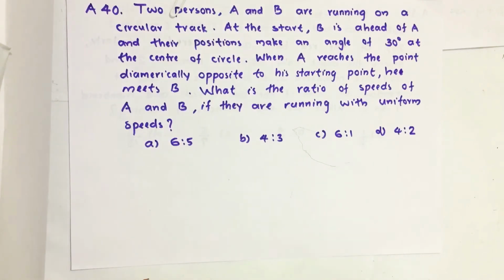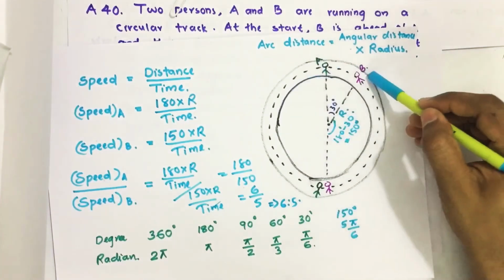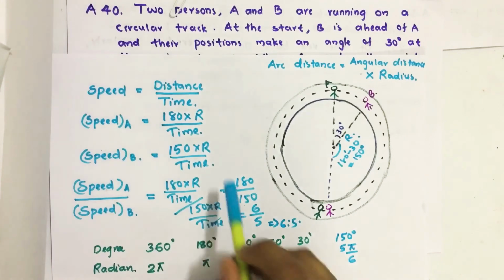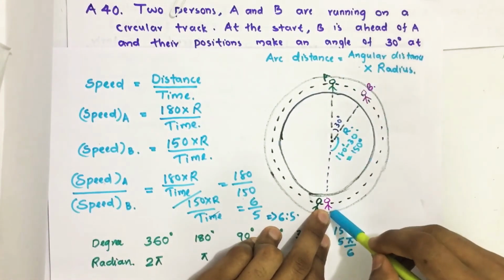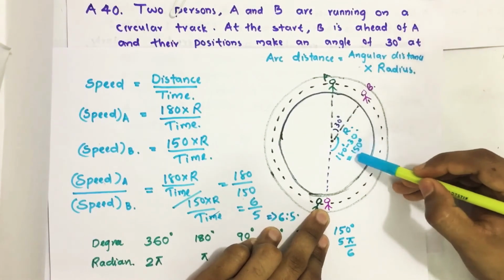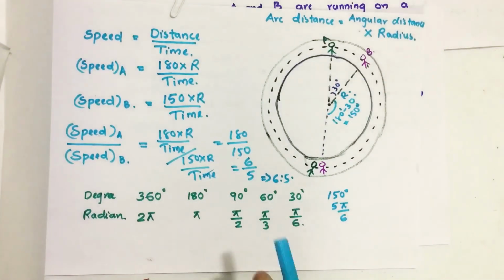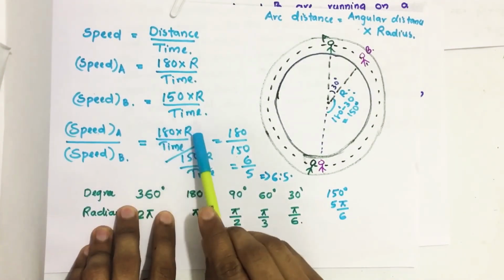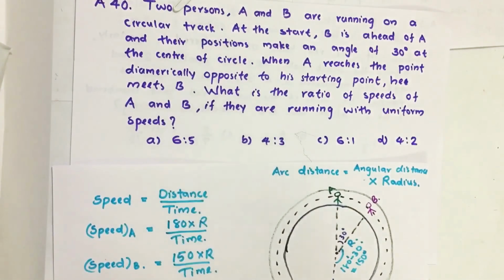2018_Qn A40, Two persons, A and B are running on a circular track. At the start, B is| CSAT Solution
Two persons, A and B are running on a circular track. At the start, B is ahead of A and their positions make an angle of 30° at the centre of the circle. When A reaches the point diametrically opposite to his starting point, he meets B. What is the ratio of speeds of A and B, if they are running with uniform speeds?
(a) 6 : 5
(b) 4 : 3
(d) 4 : 2